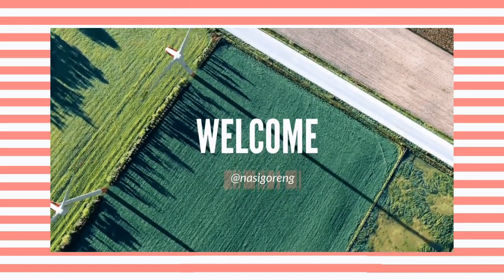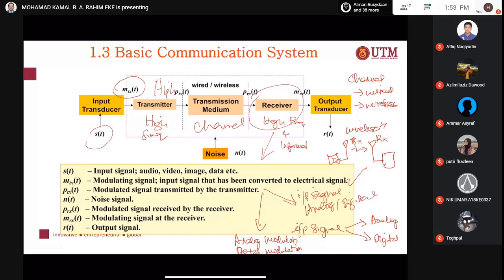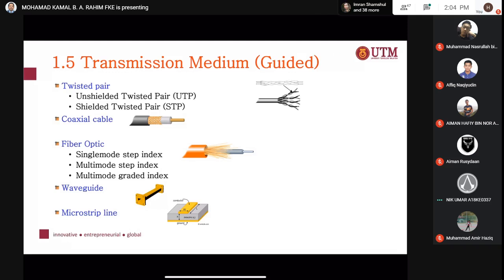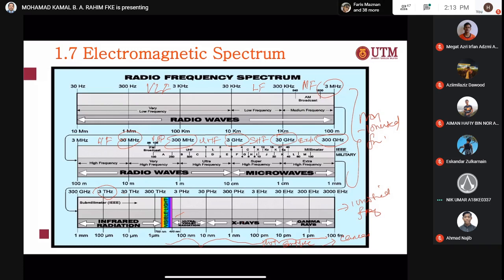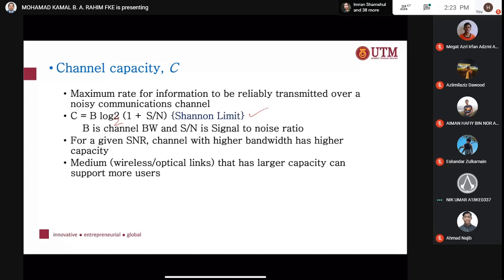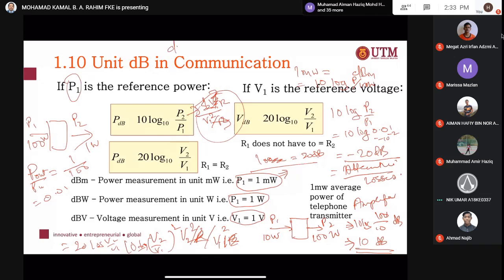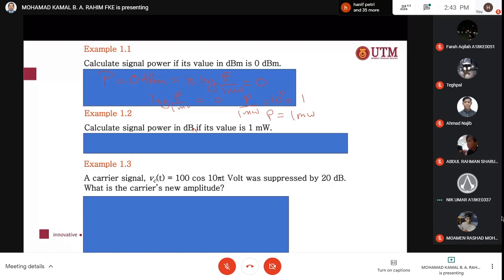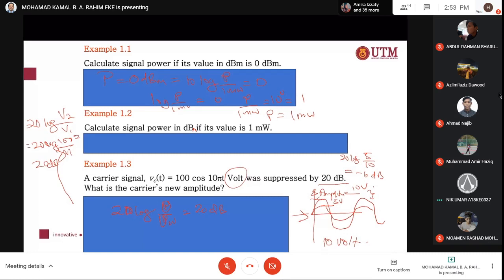SKEE 3533 || Basic Communication System